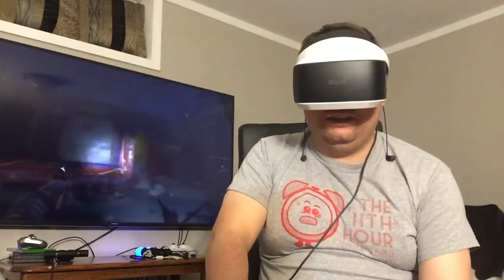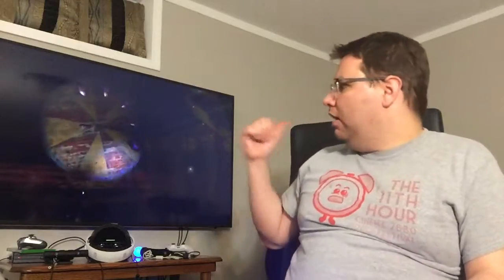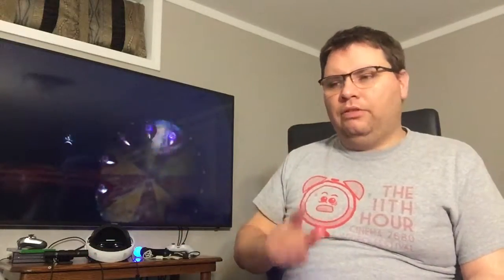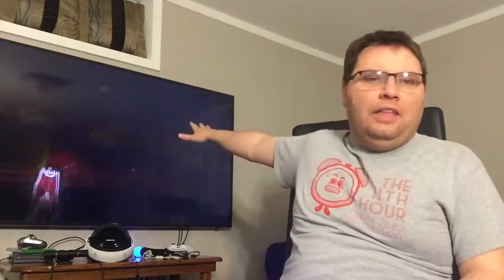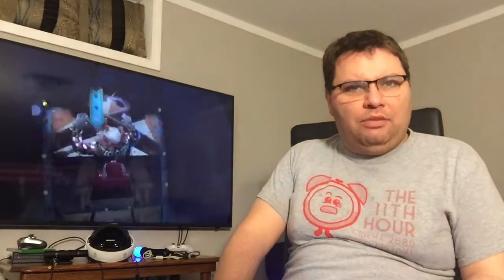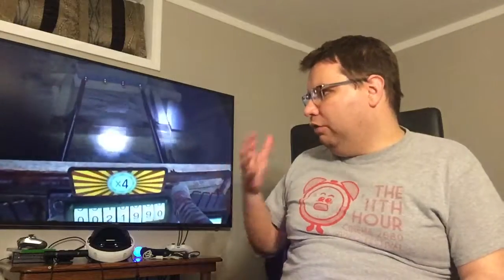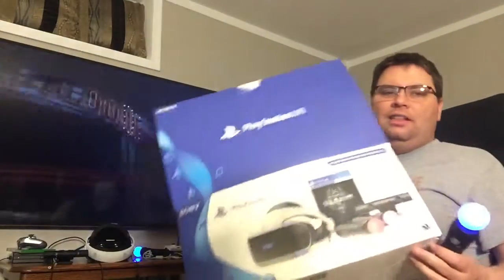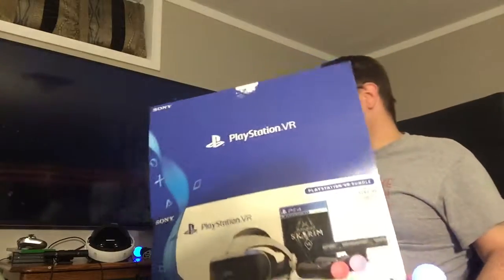Lukewarm Take - Playstation VR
Quick and late thoughts on PS VR